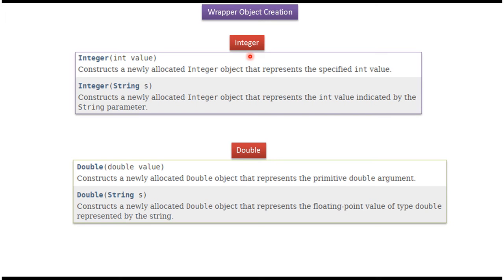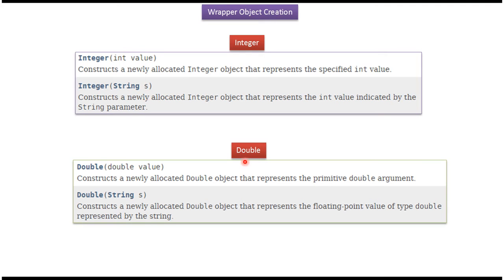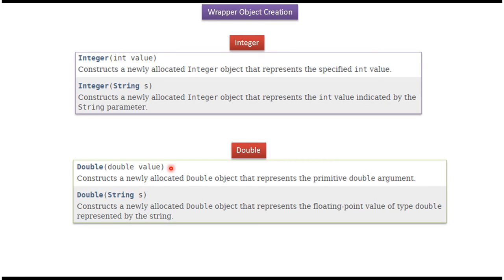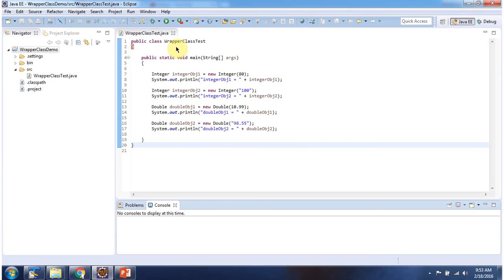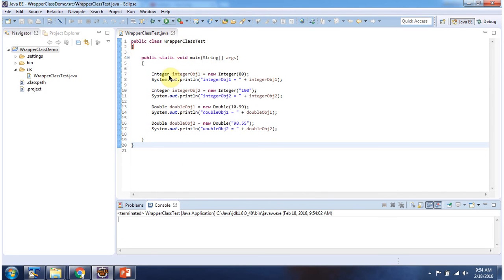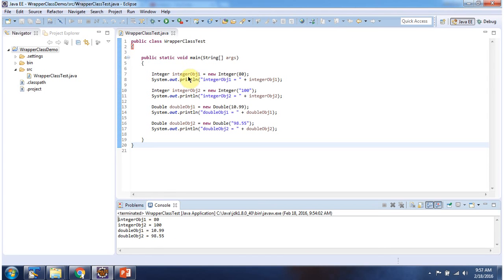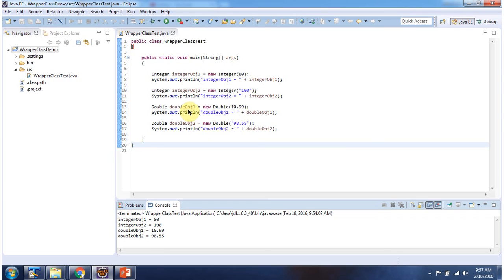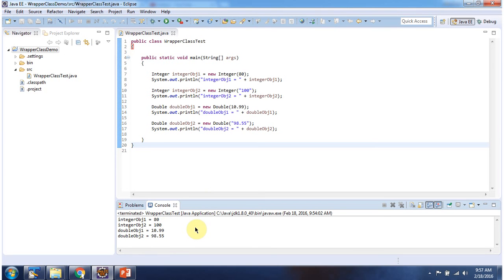How to Create Wrapper Class Objects in Java | Java wrapper class object creation | Java Tutorial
Creating wrapper class objects in Java involves using the wrapper classes (e.g., Integer, Double, Boolean) to wrap primitive data types, allowing them to be treated as objects. This Java tutorial explores the process of creating wrapper class objects step-by-step.

In this tutorial, you will learn:
- What wrapper classes are in Java and why they are used.
- How to create instances of wrapper classes to encapsulate primitive data types.
- Examples of using wrapper class constructors to instantiate objects.
- How to convert between primitive data types and their corresponding wrapper objects.
- Practical applications and benefits of using wrapper classes in Java programming.

By the end of this tutorial, you will have a clear understanding of how to leverage wrapper classes to work with primitive data types in an object-oriented manner within Java.

How to create wrapper class objects? | Java wrapper class object creation | Java Tutorial